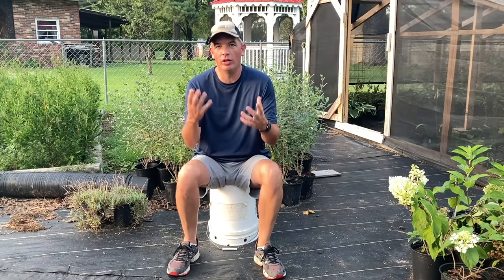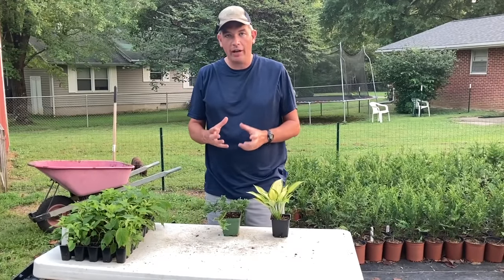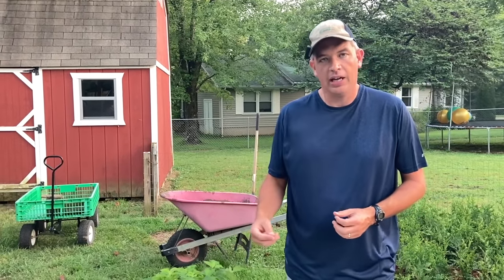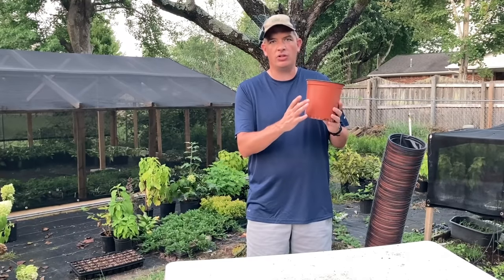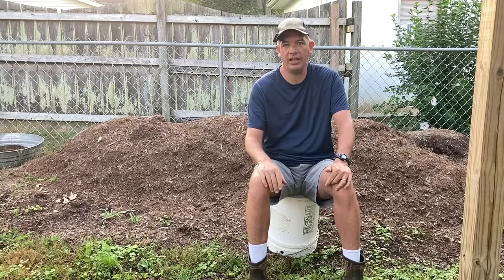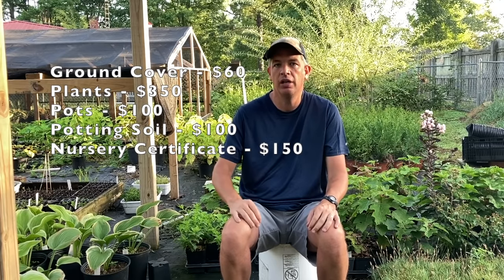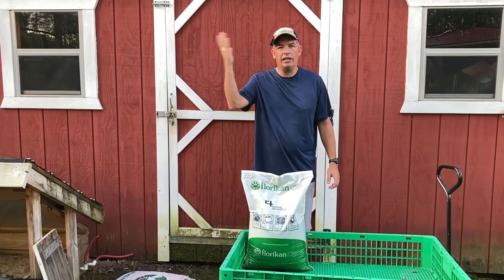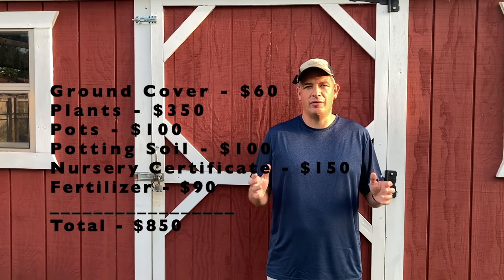How to start a nursery business in your backyard for under $1,000 NOW!! // Step By Step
Many people are interested in the idea of starting their own small nurseries but have no idea where to start.  Figuring out how to get your own potting soil in bulk, pots, plants, nursery licenses and more  can be intimidating if you have no experience. In this video, we show how to do all this and more for under $1,000. If you have less than $1k to start your nursery, or more, the ideas will work on any scale.

0:00 - Intro
1:02 - Ground Cover
2:42 - Starter Plants
7:25 - Pots
9:42 - Potting Soil
11:30 - Legal Stuff
15:45 - Fertilizer
19:08 - Final step and wrap up